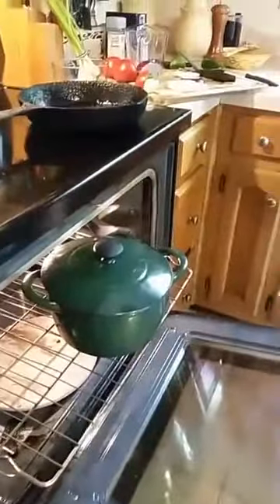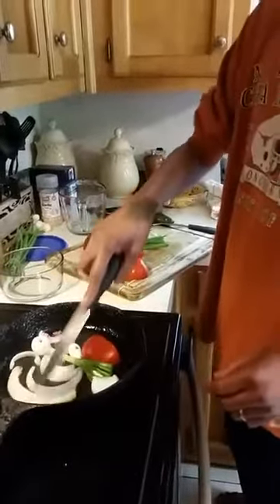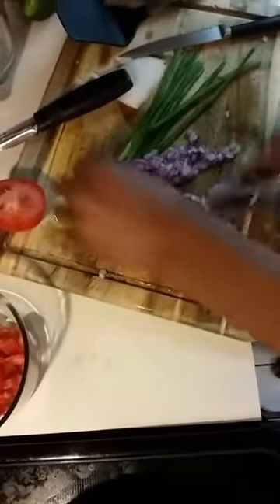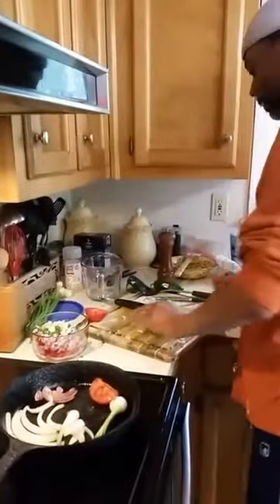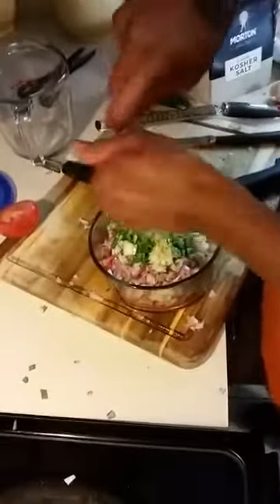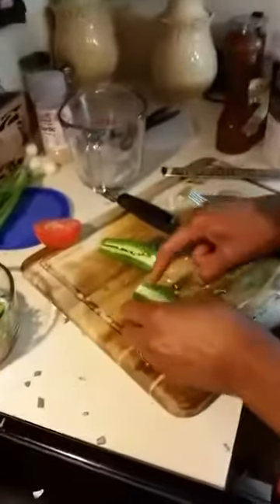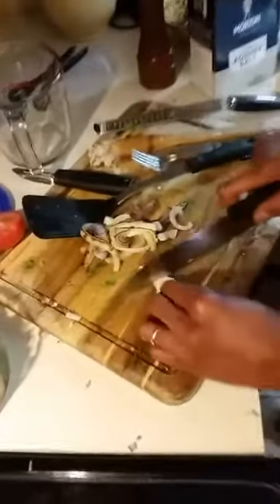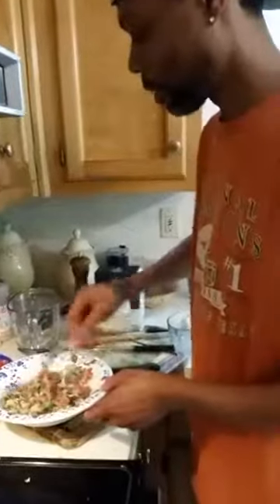Pico de Gallo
Happy Cinco de Mayo from Medi.Soul Kitchen!

We made a flavor filled Pico to share with you today, that went with Lengua Tacos (beef tongue). It is a fun simple recipe that you can complete in a matter of minutes. Just roast, chop, mix and marry :D
Deliciousness Delivered!

And here are the Pico De Gallo Ingredients:
Roasted large slice of red onion, white onion, and two bulbs of green onion and a quarter of tomato., rough chopped)
Core and dice 1½ tomatoes
½ large red onion fine diced
2 large slices of white onion
2 green onions with bulbs (roast the bulbs and fresh chop the green ends)
1 large clove of garlic, salt rubbed
1 lime, zest and juice
6 sprigs cilantro, roll and slice
1 jalapeño (remove membrane if you don’t love the spice)
1 Tbsp Greek Olive Oil
Fresh Cracked Pepper and Salt to taste.

Mix and Marry all ingredients, let set for about an hour + and enjoy.